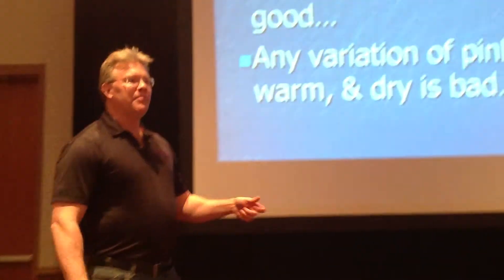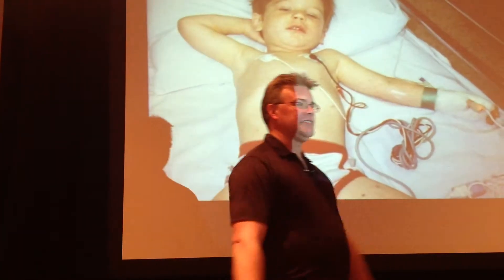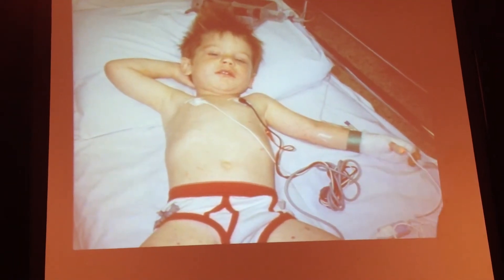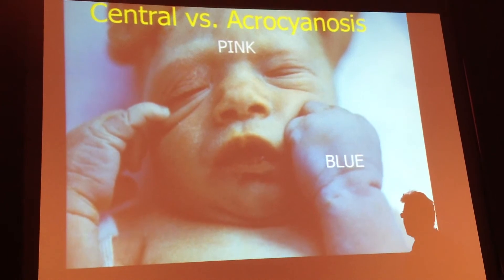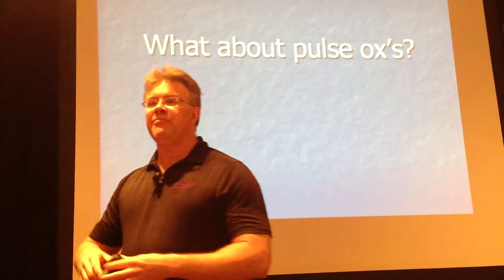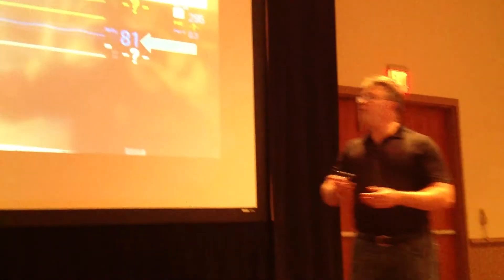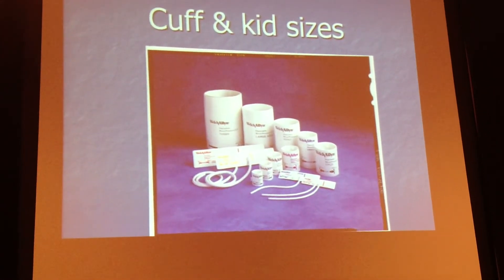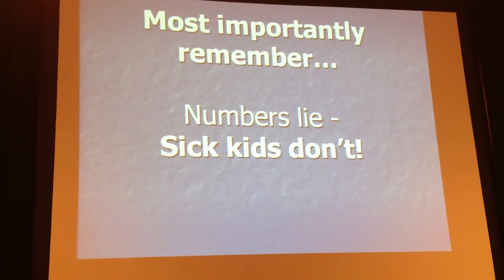Emergency Care of Crashing Kids: Pediatric Skin Assessment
"Pink, Warm & Dry" Recorded Live From the Wisconsin EMS Conference 2015: Scott DeBoer, RN, MSN, CPEN, CEN, CFRN, CCRN
Quick Review of: Modeling, Getting A Pulse Ox, and Blood Pressures in kids